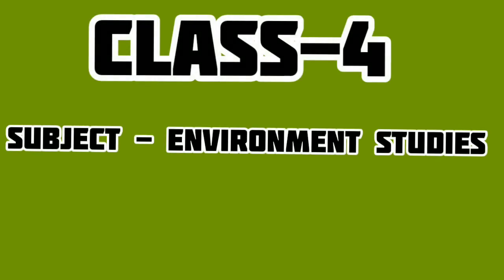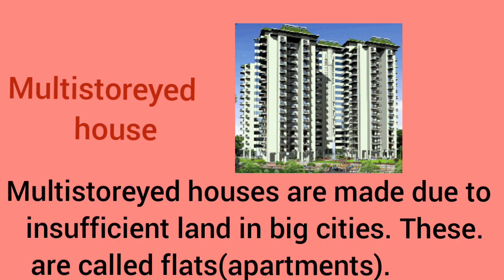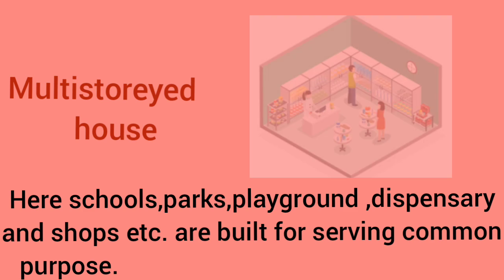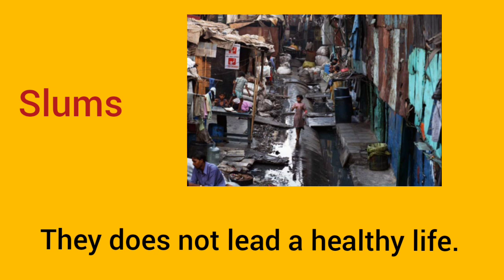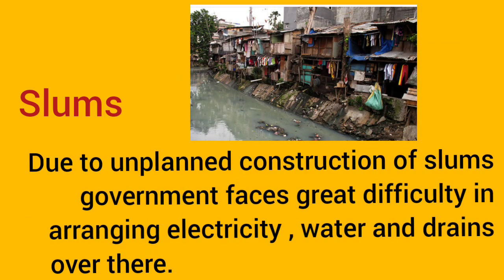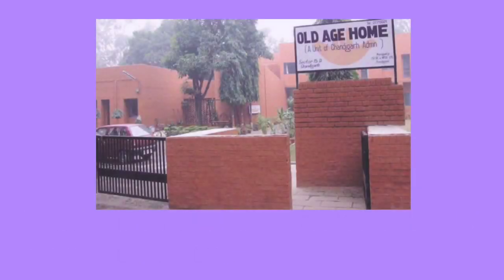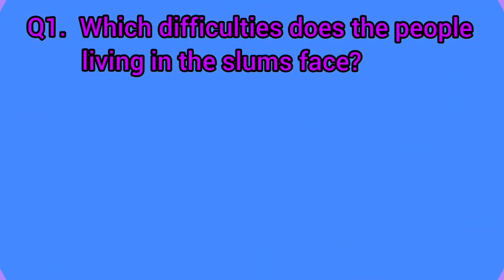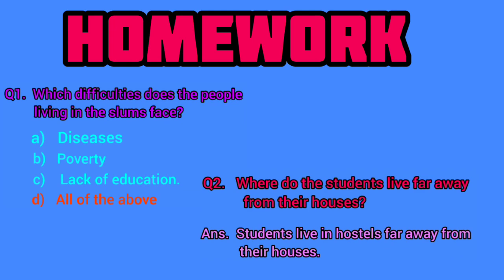Class 4 ch 13 {V4}